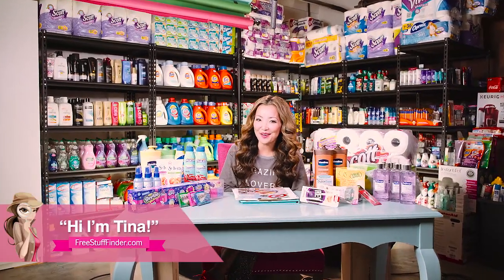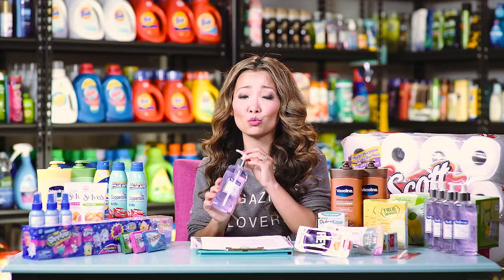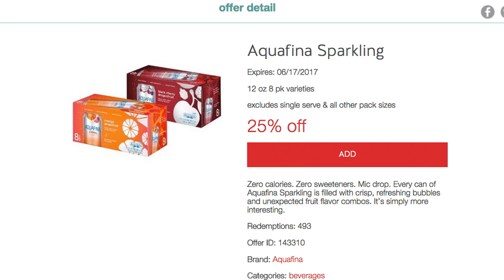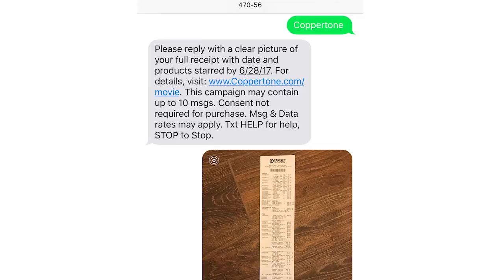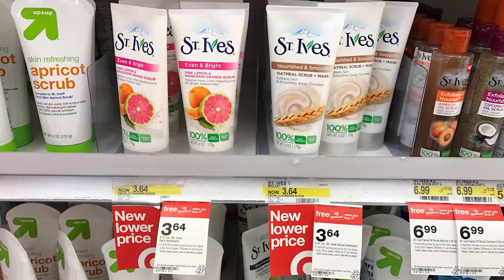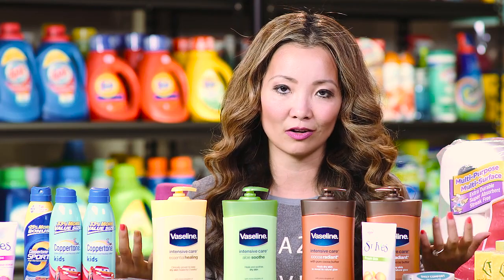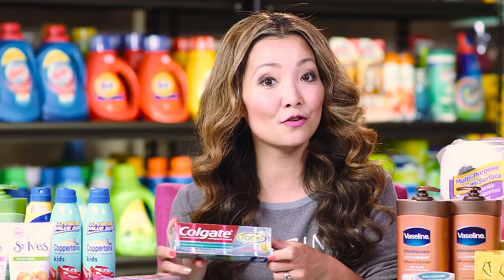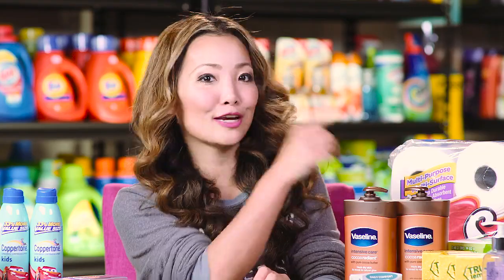★ 5 FREEBIES - Target & CVS Coupon DEALS (Week 5/21-5/27)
This video highlights the best couponing deals and clearance finds this week at Target & CVS Couponing Deals Shopping Trip (Week 5/21-5/27).